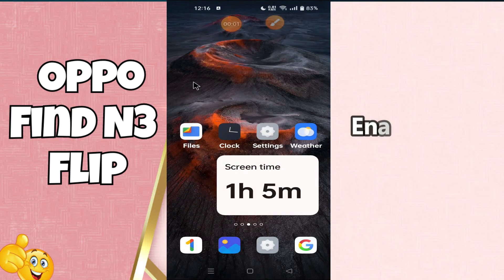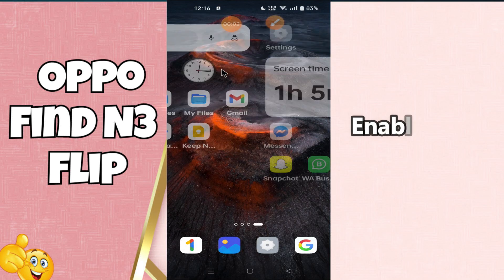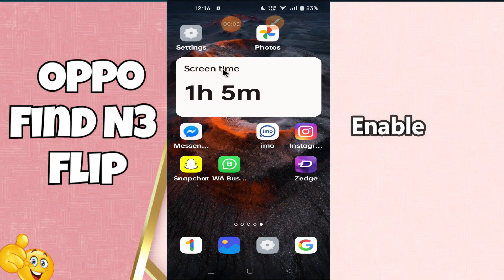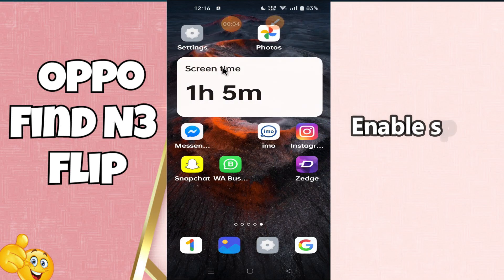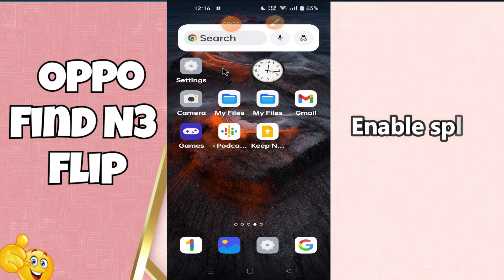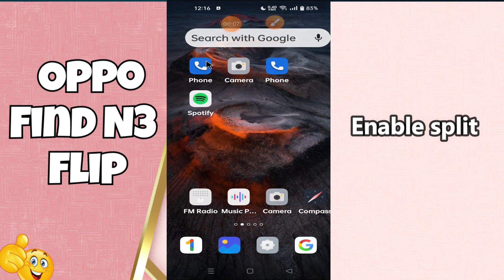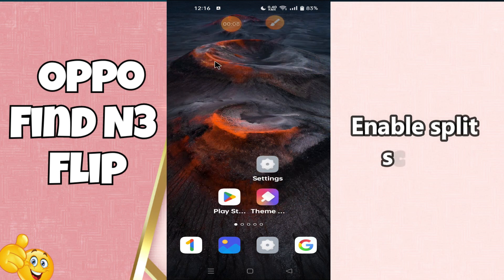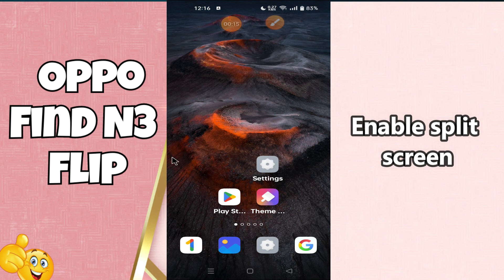Enable split screen Oppo Find N3 Flip || How to turn on split screen || Split screen settings